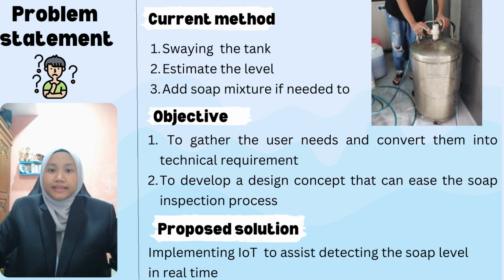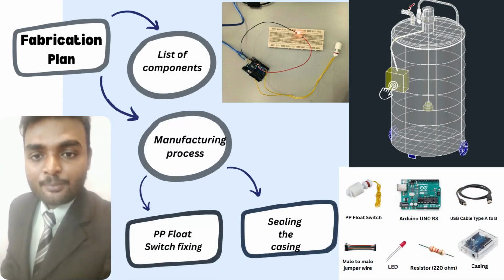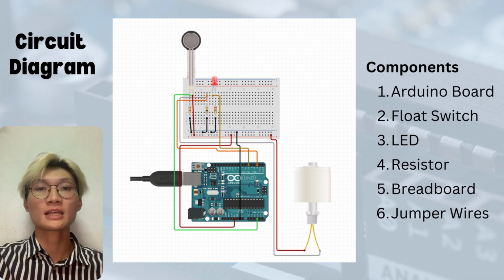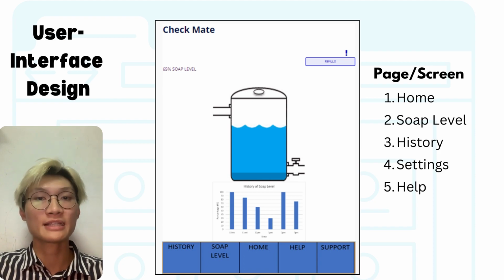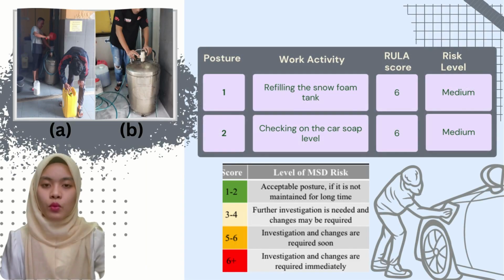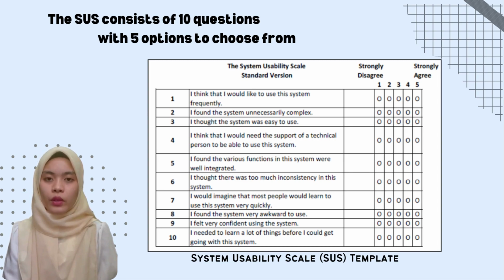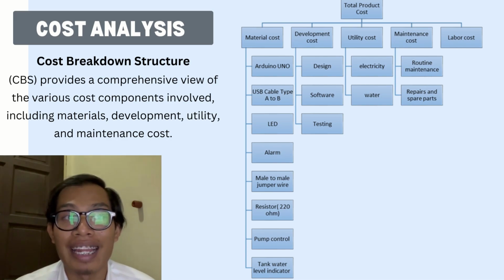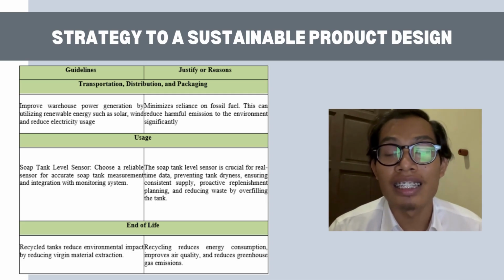Soap Level Detection and Monitoring System (BMFI-39)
This video is a product presentation for subject BMFR 3513, Product Design and Manufacturing.
The product is a collaborated project with MZ Car Wash located in Sri Serdang, Selangor